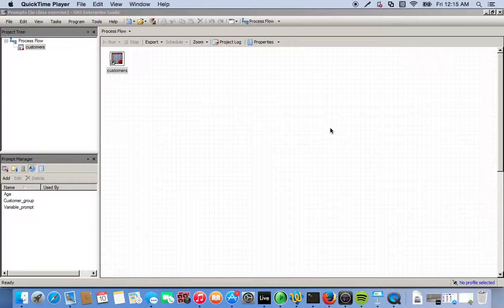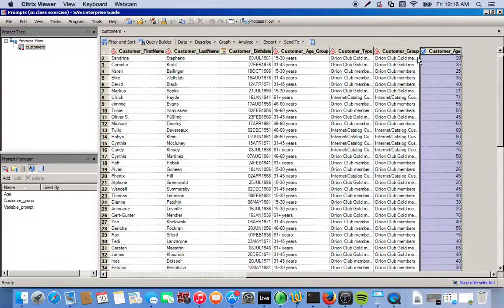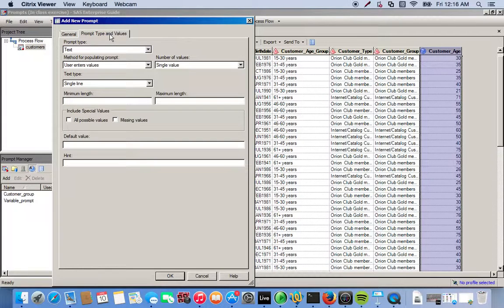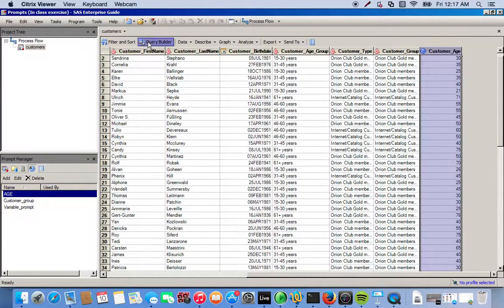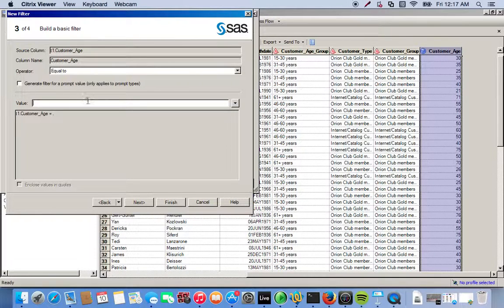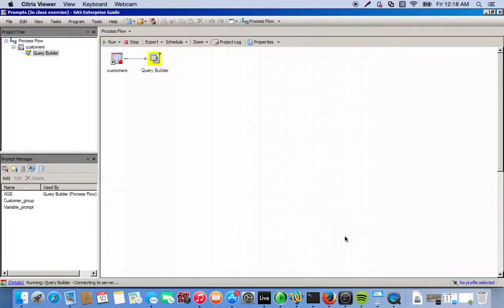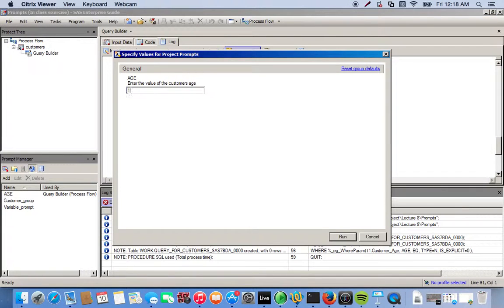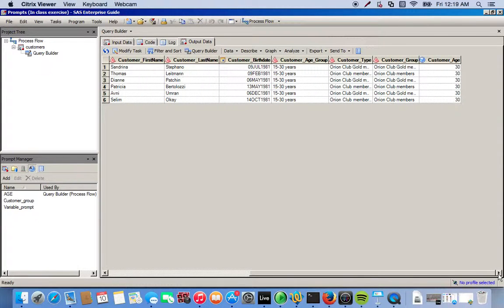L8 Using Prompts Queries in SAS EG